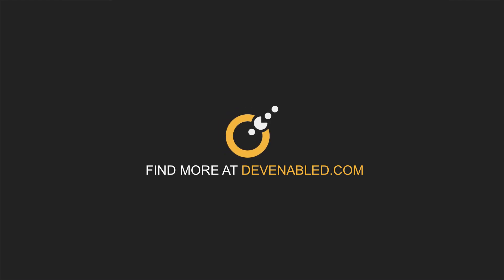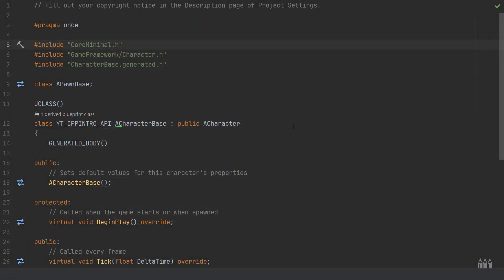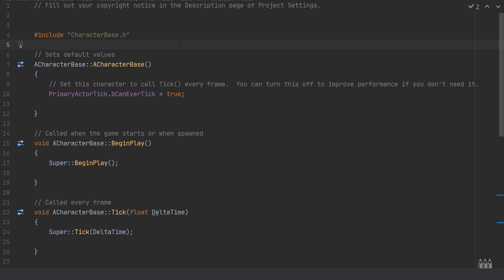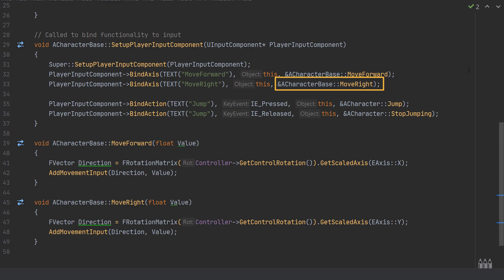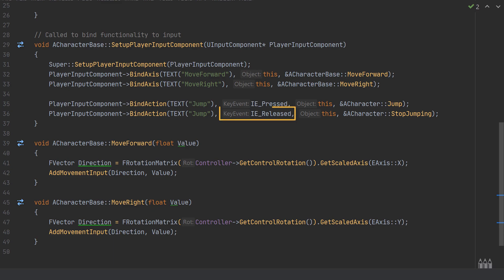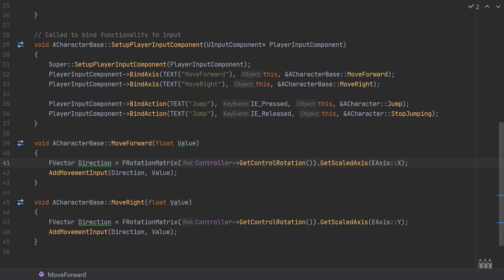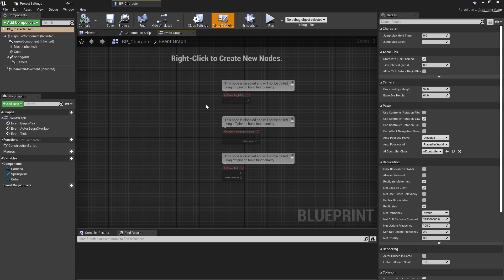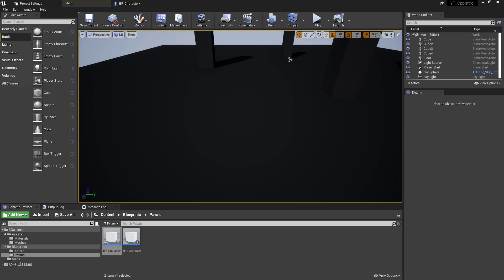UE4 C++ Tutorial - How To Input Bindings - Character Movement - UE4 / Unreal Engine 4 Intro to C++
In this video, we look specifically at input bindings for both binding actions and axis. We also take a brief look at some features of the Character class as we add some basic movement to a Character to demonstrate the bindings.